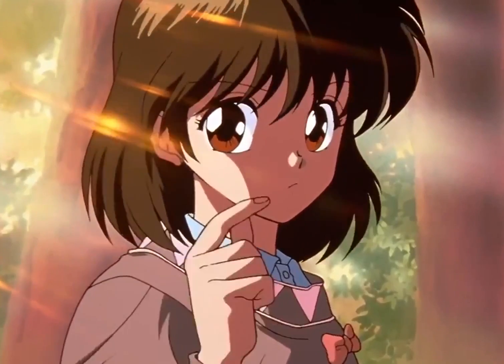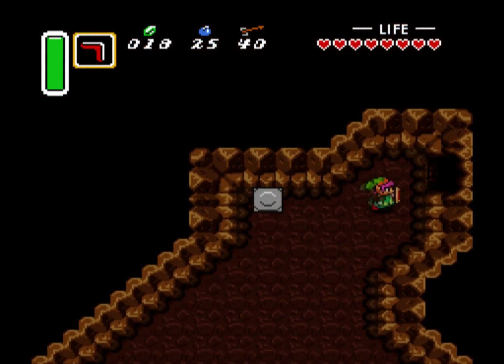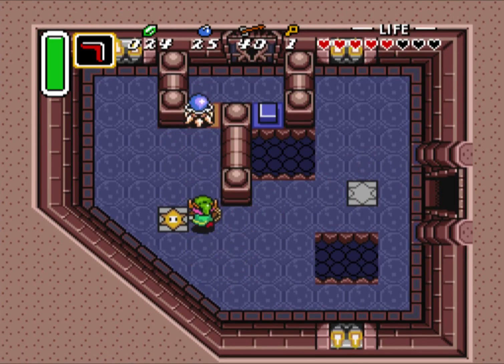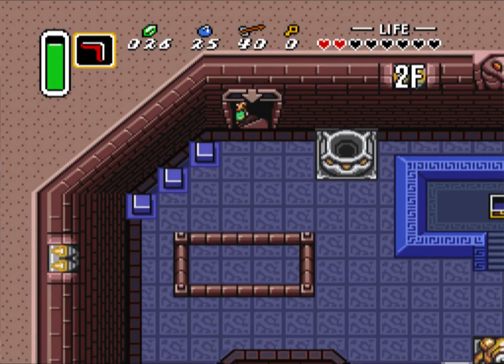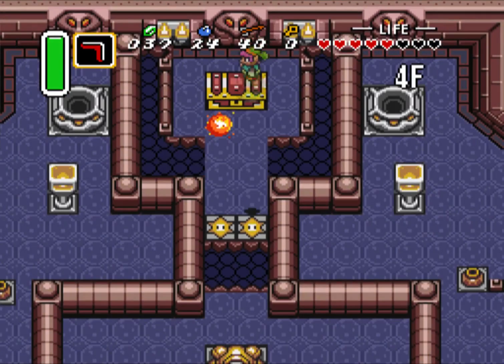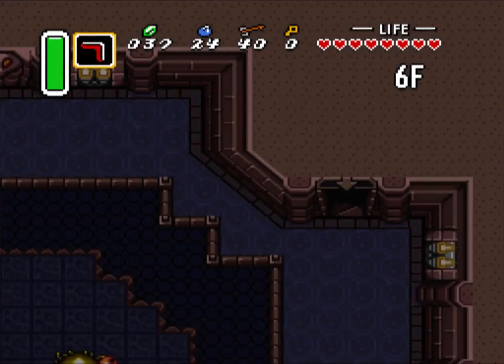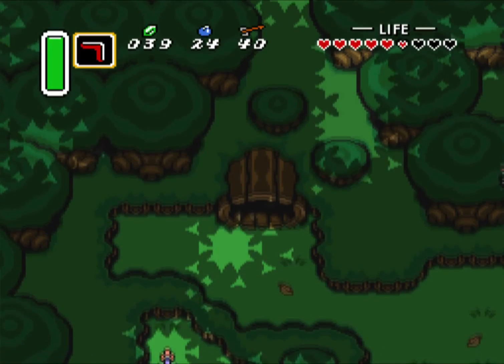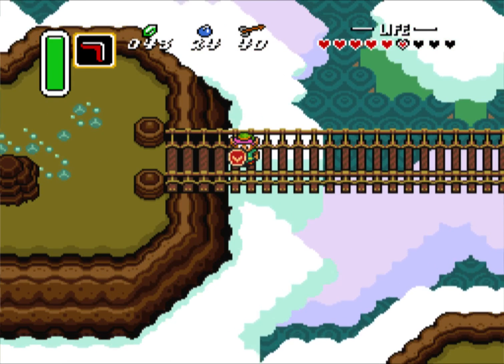Legend of Zelda, A Link to the Past Episode 4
Welcome to Episode 4 of my Legend of Zelda, a Link to the Past let's play! Upload days will be: Monday, Wednesday, and Fridays! So be sure to check those out! In this Episode we tackle the 3rd dungeon, trying to get the last pendent, plus we get some new items. Check it out!